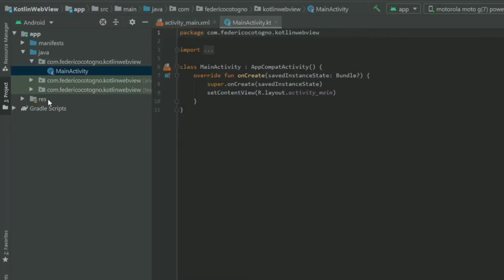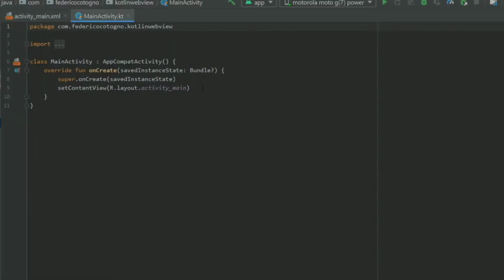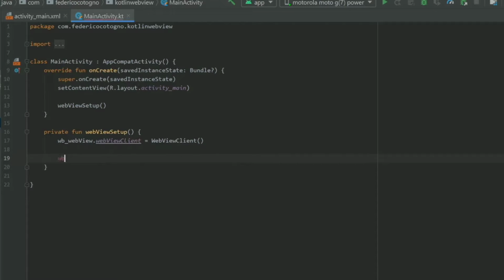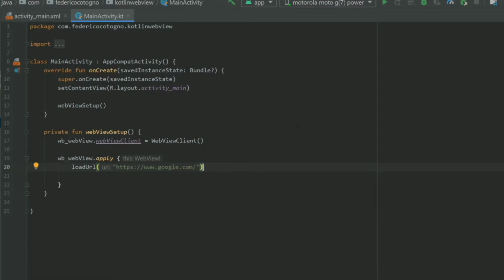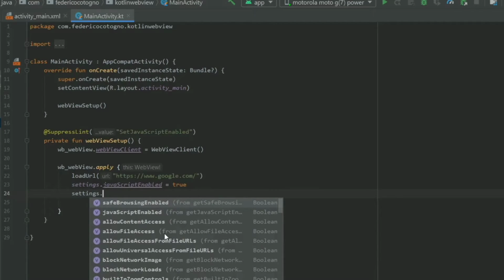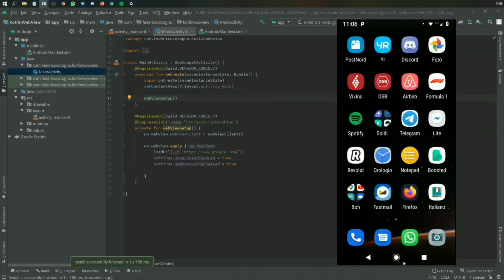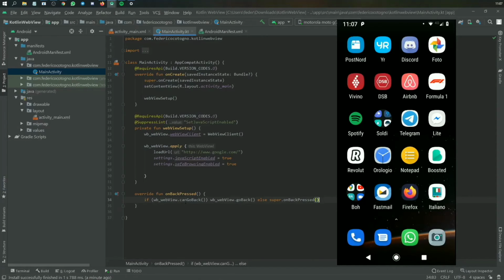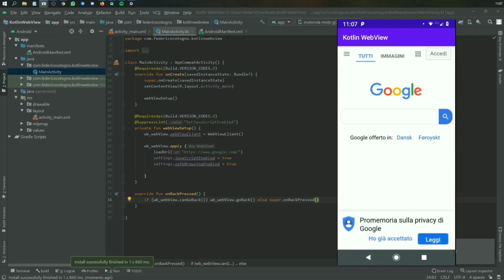How to create a WebView in Android Studio